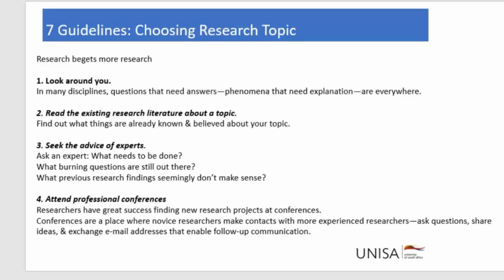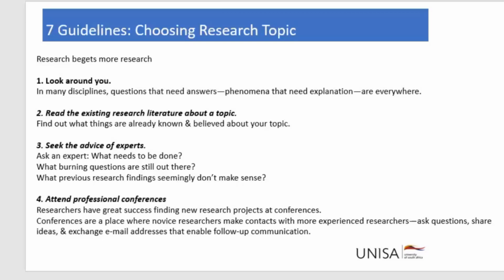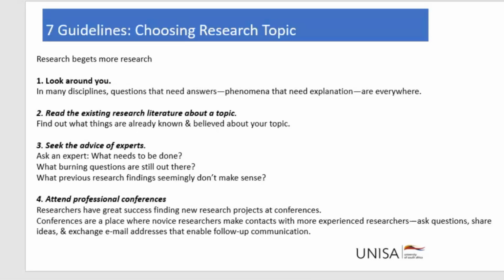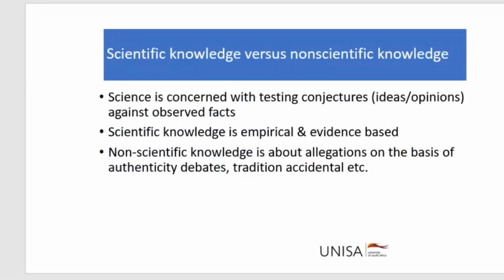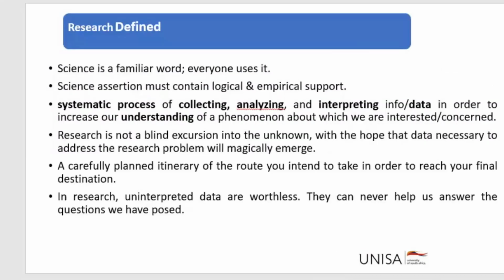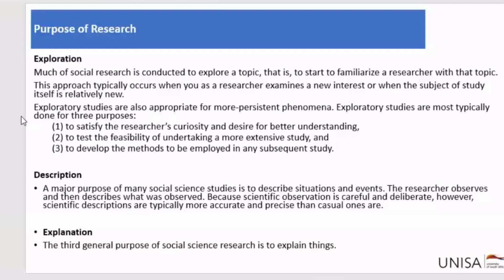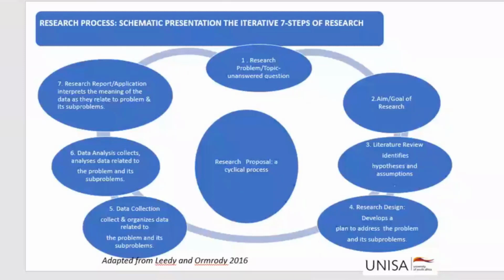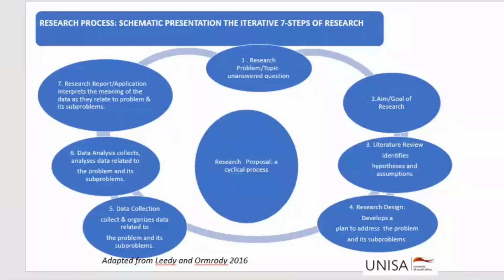HONOURS POSTGRADUATE STUDENTS FORMULATING RESEARCH PROPOSAL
HONOURS POSTGRADUATE STUDENTS FORMULATING RESEARCH PROPOSAL  14092023